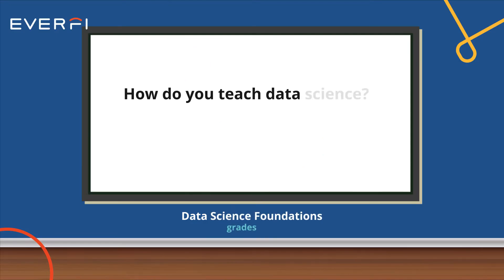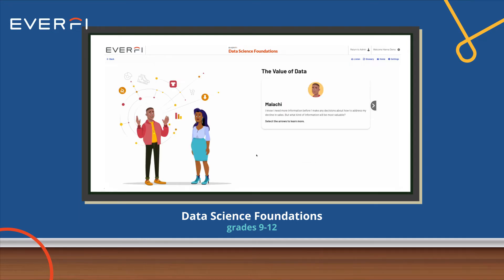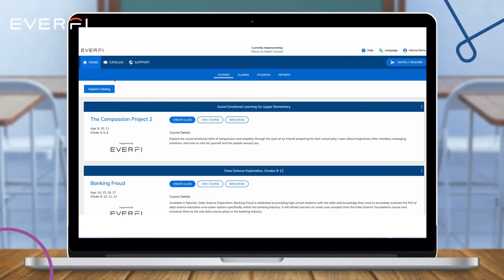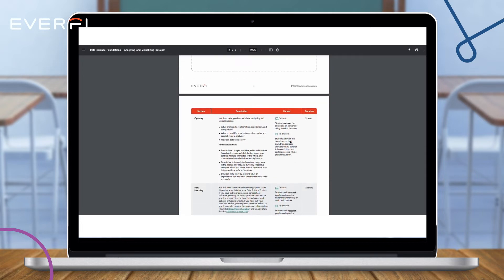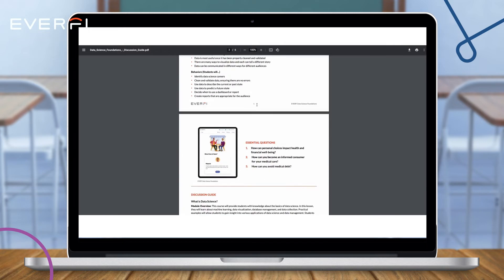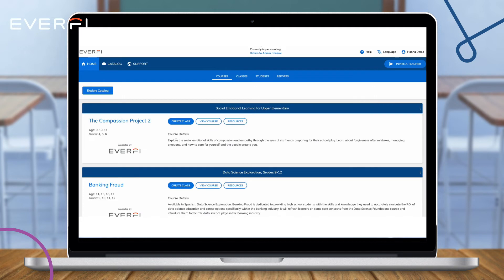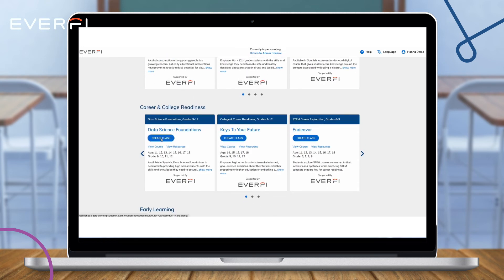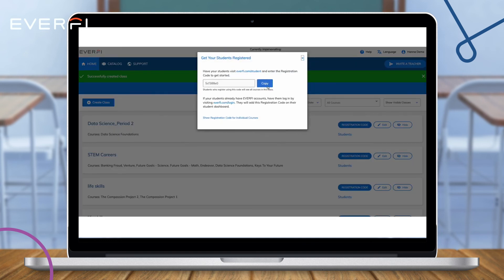Using Data Science Foundations in Your Classroom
Data science is one of the fastest-growing job markets. Prepare your high schoolers for their future careers with EVERFI's no-cost Data Science Foundations curriculum.

The course empowers students with knowledge about the fundamentals of data science, its currency in the job market, and its applicability to everyday life. (4 digital lessons, 30 mins each)

00:00 Course Overview
00:40 View Resources
01:35 Assign the Course